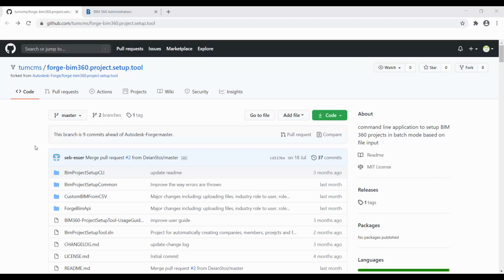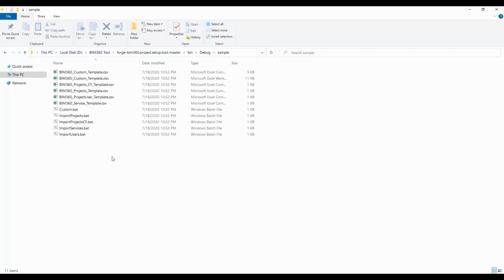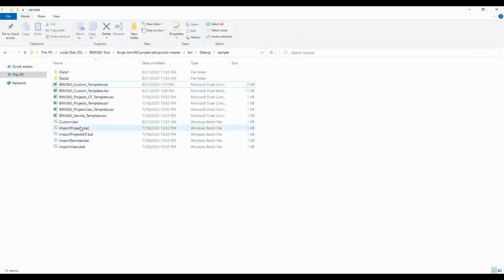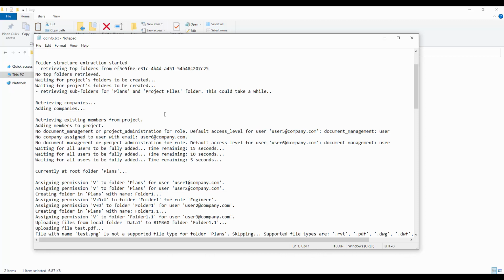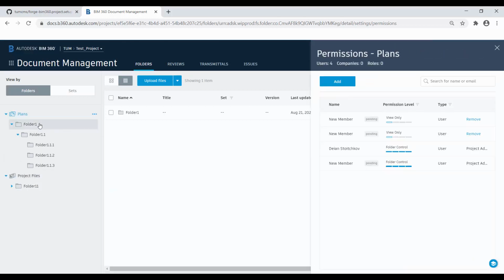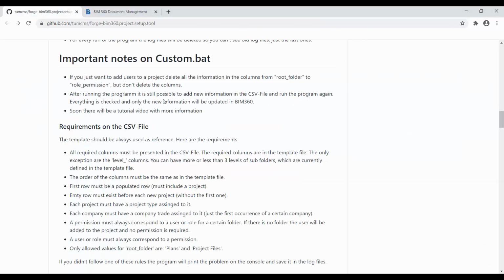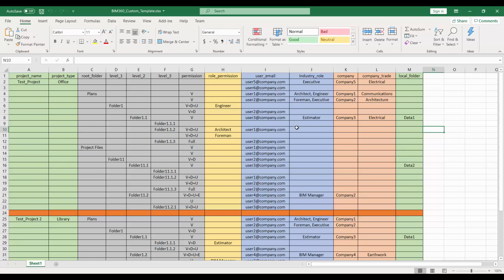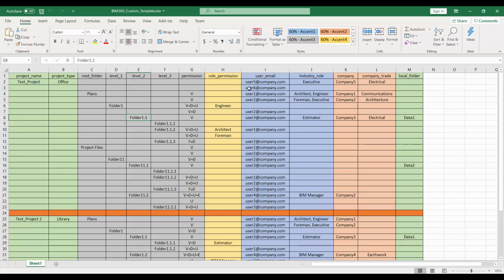Custom BIM360-Tool Usage and Functionalities